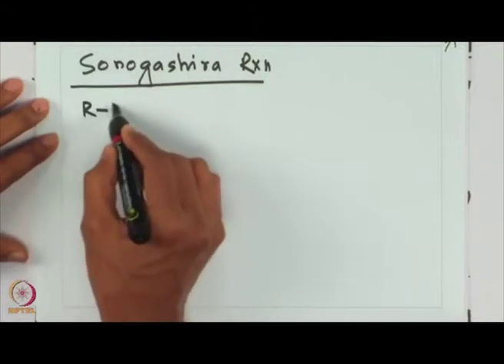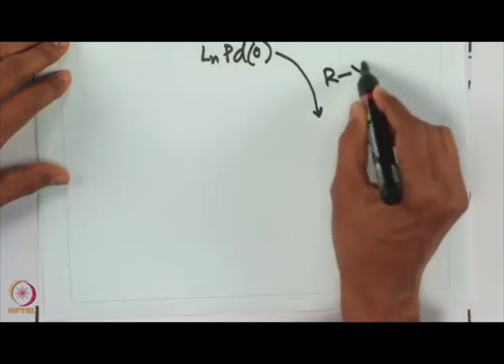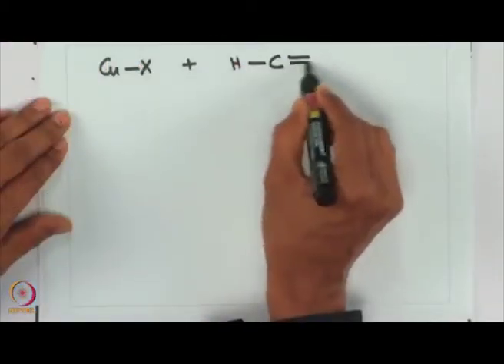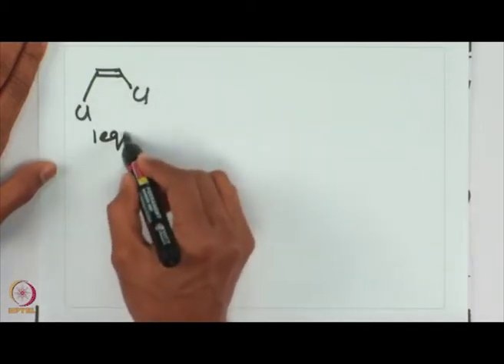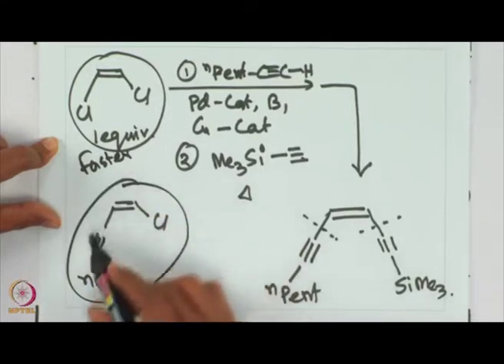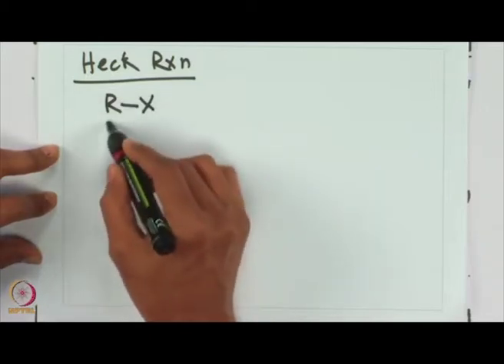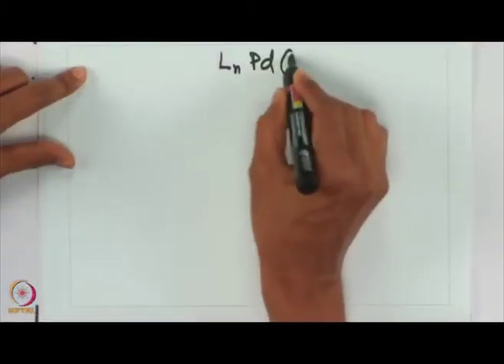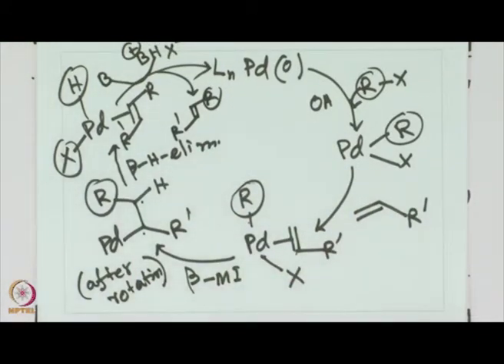Sonogashira Coupling Reaction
Courses: Metal Mediated Synthesis